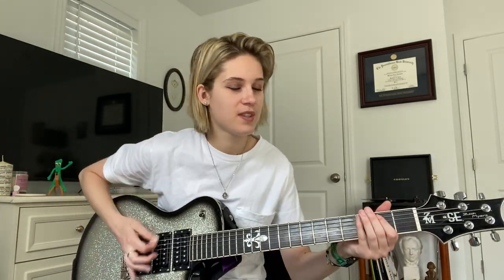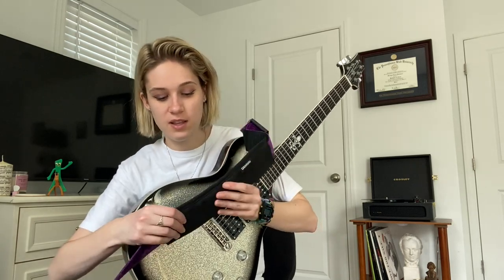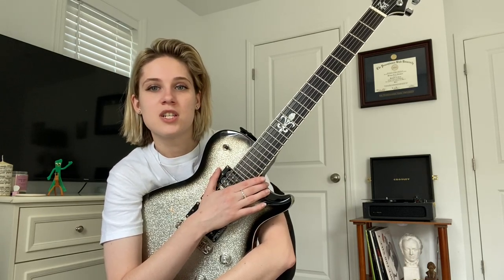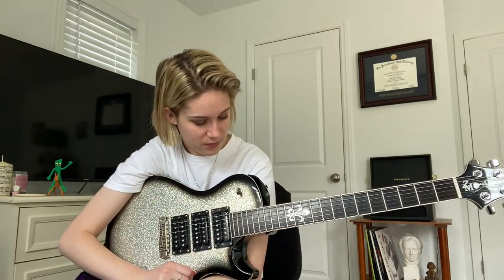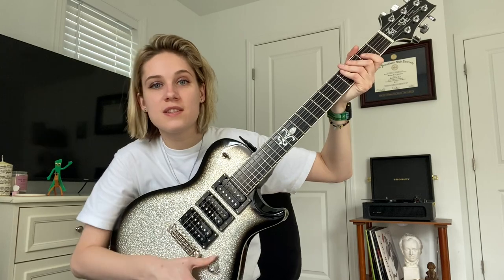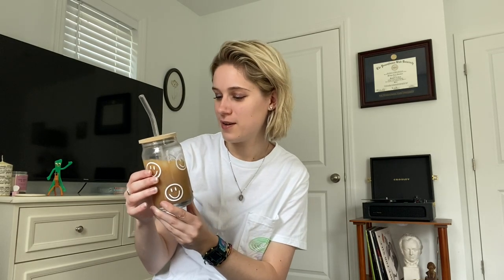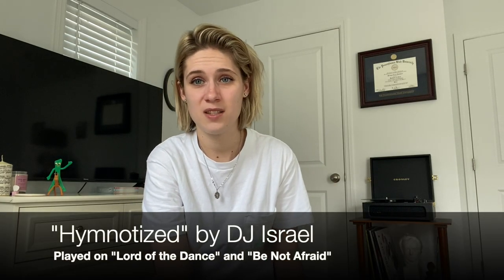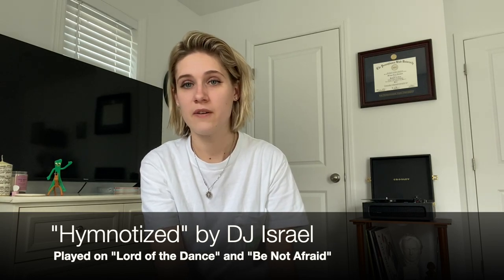Guitar, Coffee, and LIFE UPDATES Vlog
Use this link for all your guitar needs at the Sweetwater store!